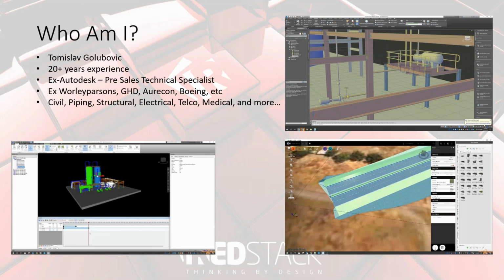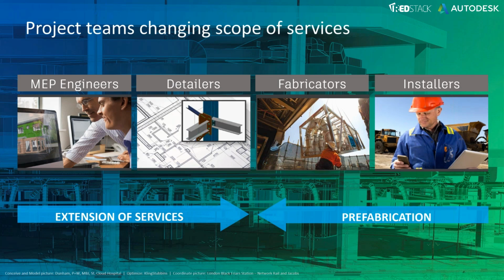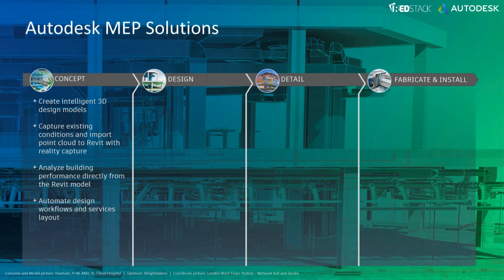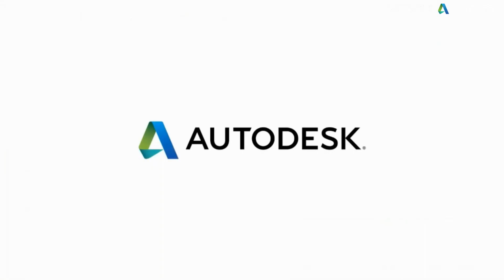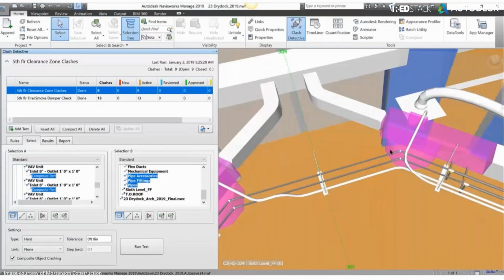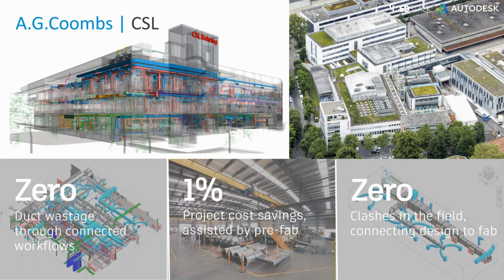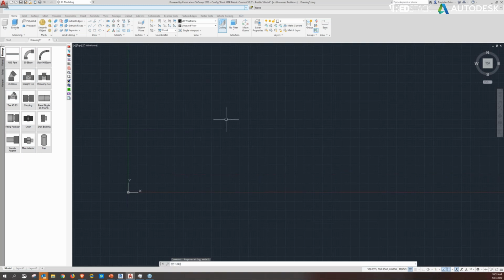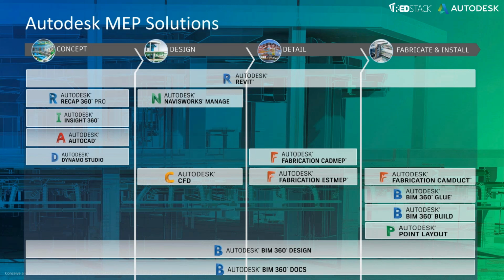BIM for MEP Design and Detailing [Webinar]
Watch this webinar to view workflows and best practices in MEP Projects using Revit and Fabrication CADmep.

Technical Consultant Tomislav Golubovic will demonstrate how to get started with the fabrication tools in Revit, and utilising Fabrication CADmep without having to remodel the systems and get the most use out of your Autodesk software for a greater ROI.